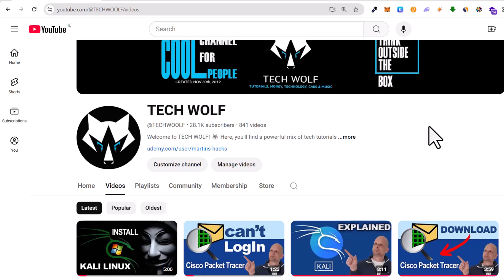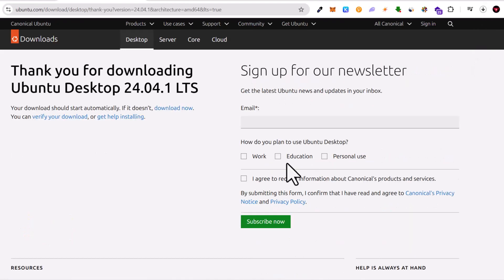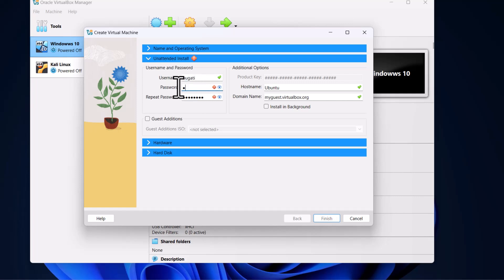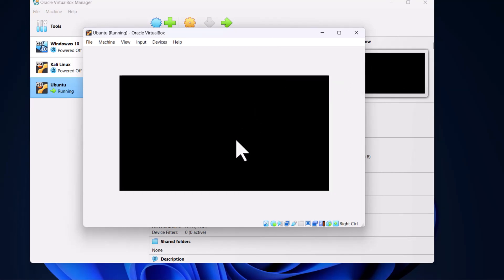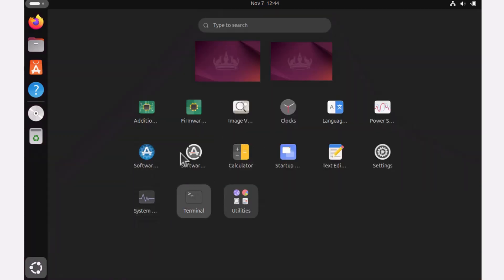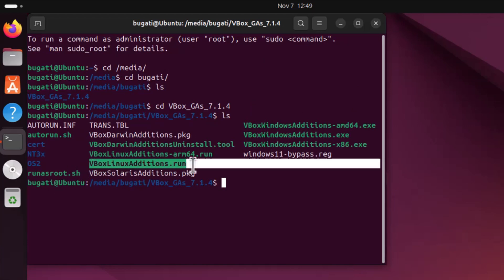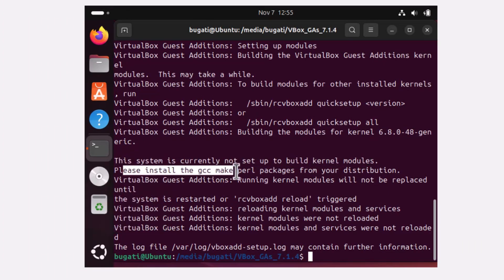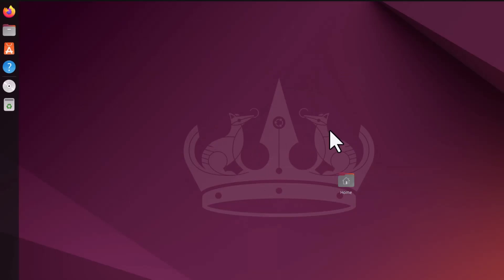How To Install Ubuntu On VirtualBox